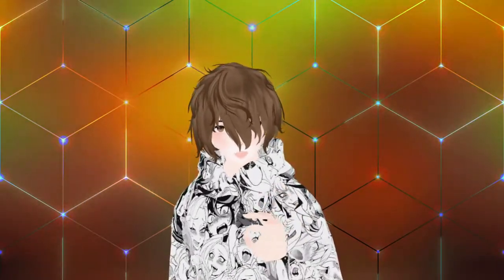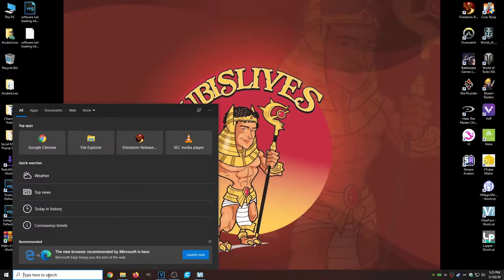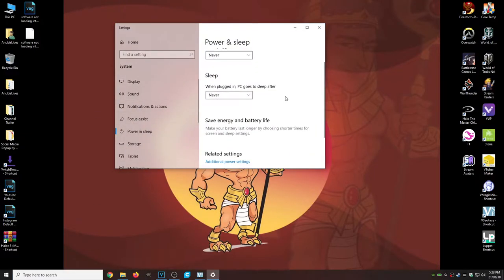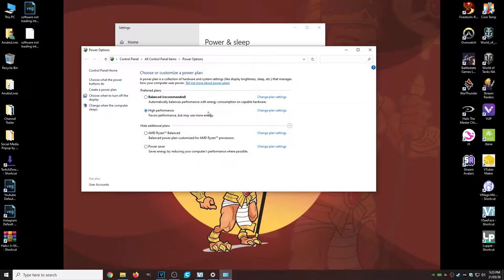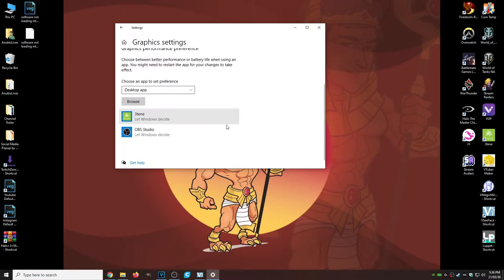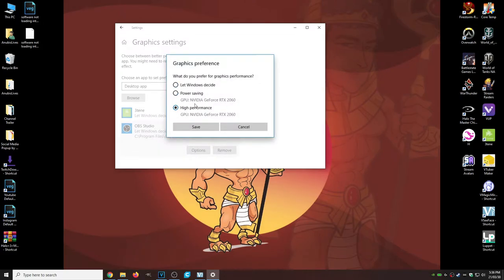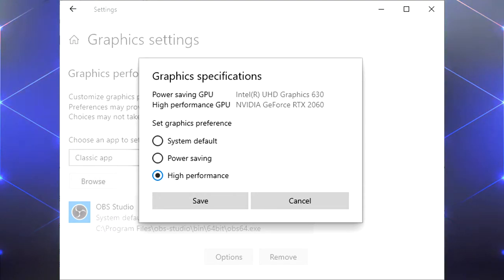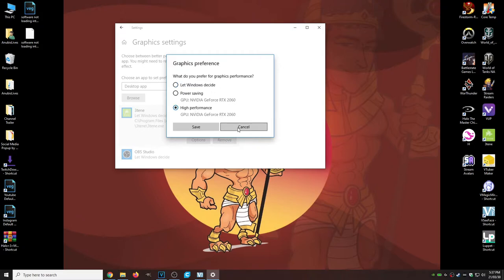How to fix VUP, 3Tene, Vseeface, Luppet and more from not showing in OBS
Does VUP not show in OBS, 3Tene not showing in OBS, Vseeface not showing in OBS or even Luppet not showing in obs? Well this is a simple fix that you can do! I show you how to fix Vtubing software not showing in OBS in this simple video! Lets fix the bug of obs wont capture vseeface, luppet, 3tene, vup, vmagicmirror and more! Let us fix vtubing software not loading into obs now!

⏲️Time Stamps⏲️
Intro - 0:00
Reasoning - 0:46
Power Settings - 1:23
Graphic Settings - 2:09
Outro - 3:00